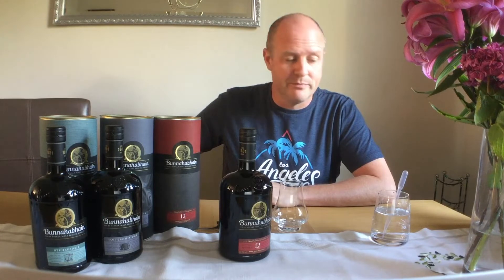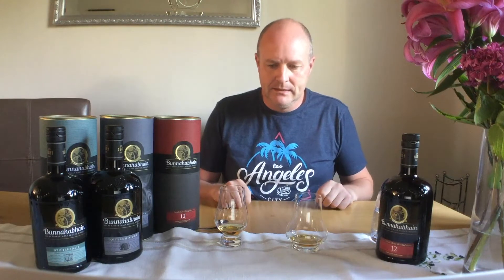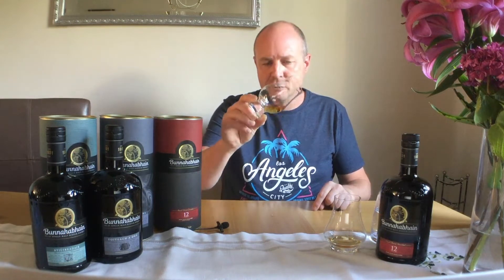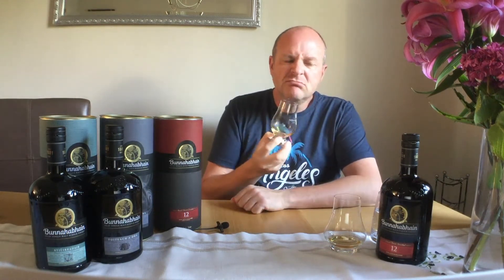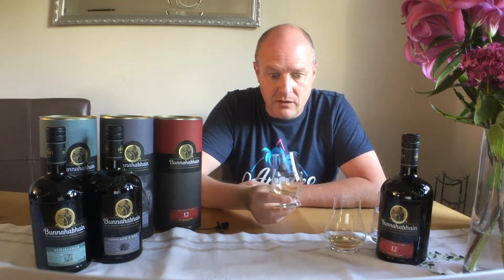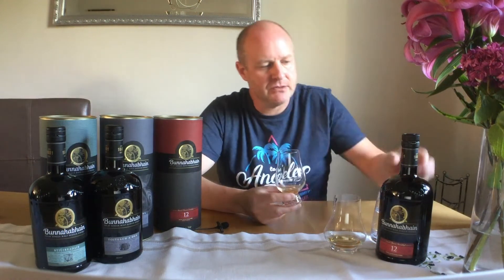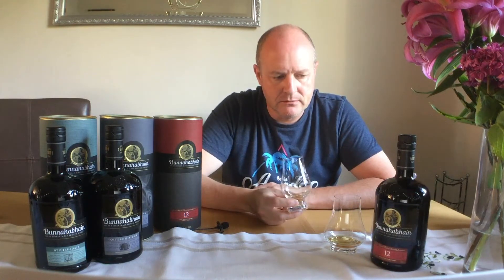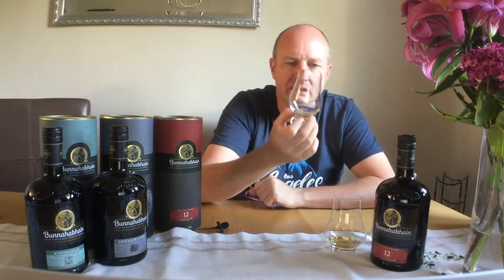Bunnahabhain 12 Year Old. A Mr T Review.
In this episode Mr T takes a good look at the Bunnahabhain 12 Year Old. The Bunnahabhain 12 is a fantastic dependable whisky that delivers every time. Being very lightly peated even our very own Mr T can happily sip a dram of this whisky.

What do you think of the Bunnahabhain 12 Year Old? We love it!

Sláinte!